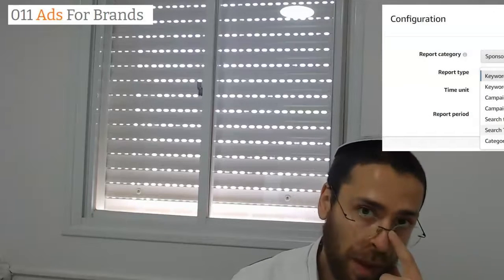10 Strategies We Used to Lower Amazon PPC Campaigns' ACOS 21% in 3 Months - Case Study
Learn 10 strategies and tactics to decrease Amazon PPC ACOS and improve your Amazon sponsored ads profitability. With G-d's help, we used these tactics and more to decrease our client's account level ACOS by 21% in 3 months.